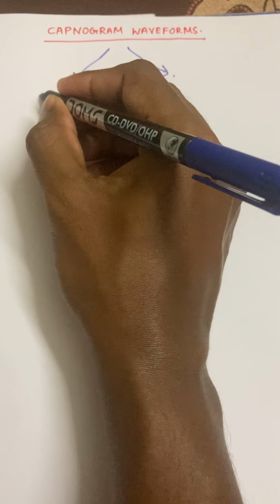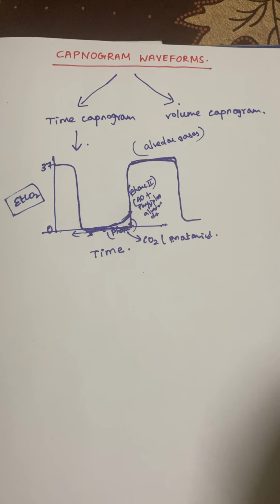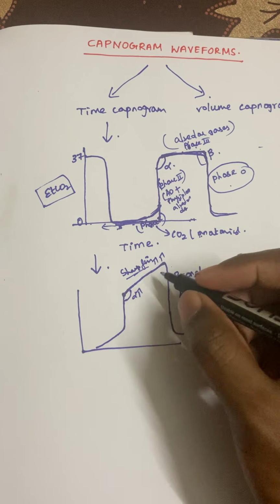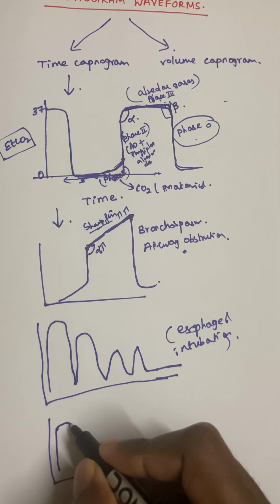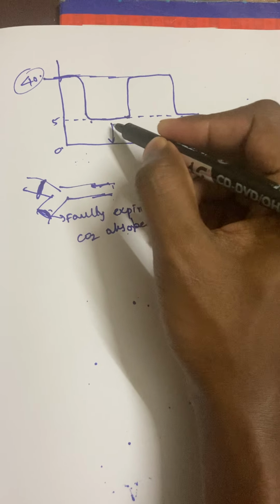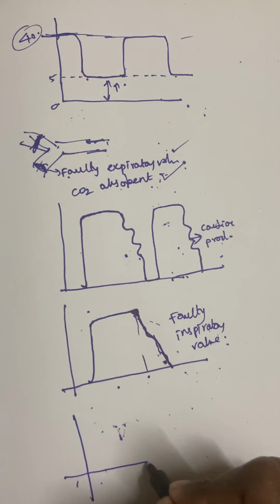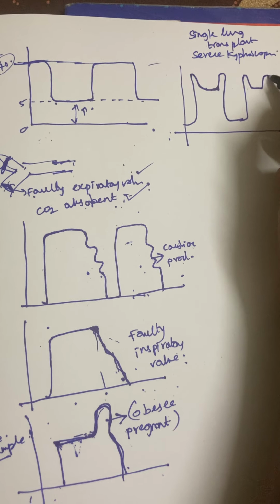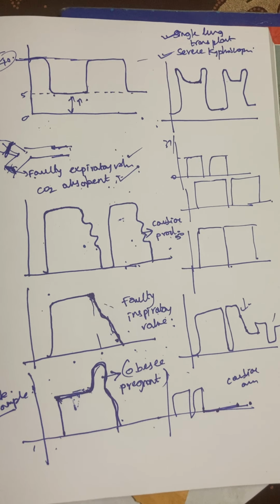Capnography abnormal waveforms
Capnogram abnormal waveform and interpretation .